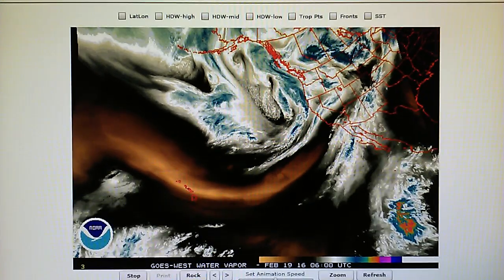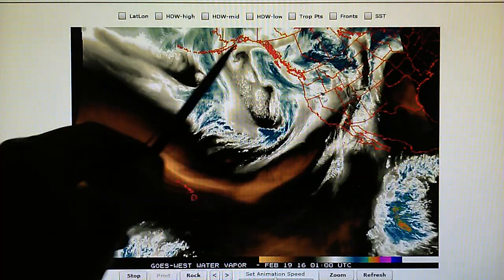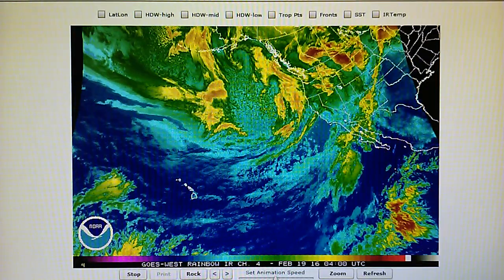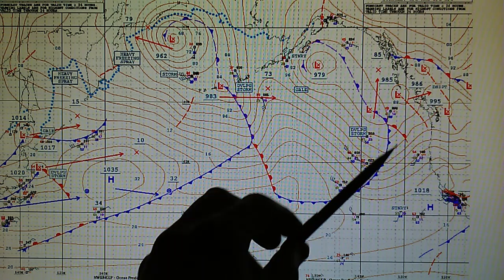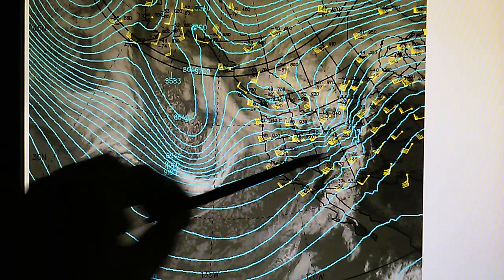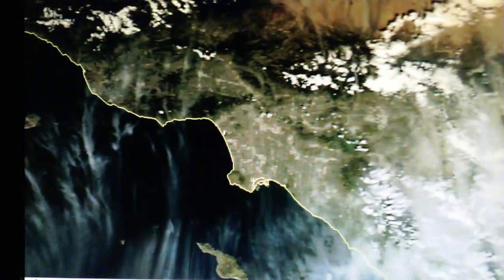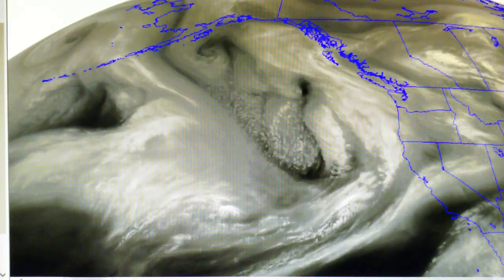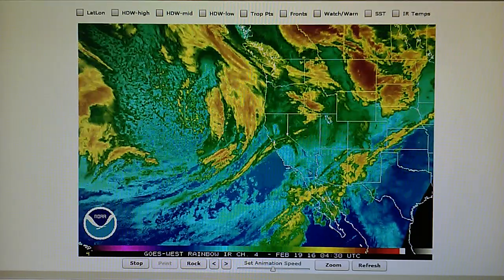2-18-2016; High Pressure Zone off Southern California Appears Again Like a Jack-in-The-Box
Thu. Feb 18;  The criminal weather manipulation pattern is back in play off of California as a zone of high pressure has appeared just in time to block the next rain system and cold front.  The morning after Southern California Foothills area received 0.94" of rain from the weather controllers, we see heavy aerosol 'chemtrail' spraying in the skies over Southern California all day as high pressure is re-installed to continue blocking North Pacific rain systems - which would end the CA drought in short order!